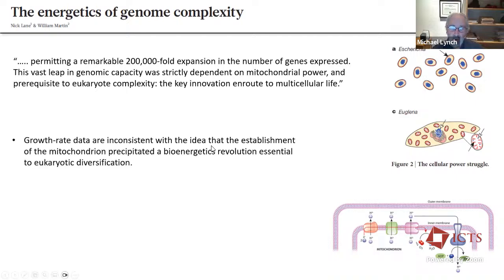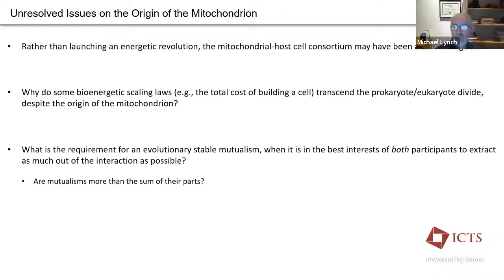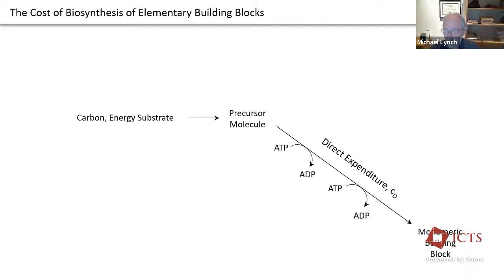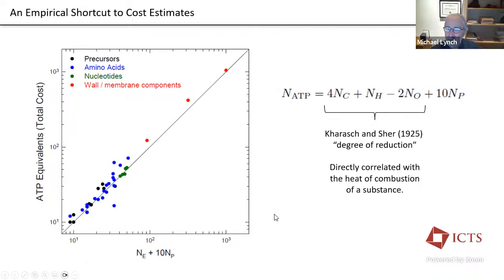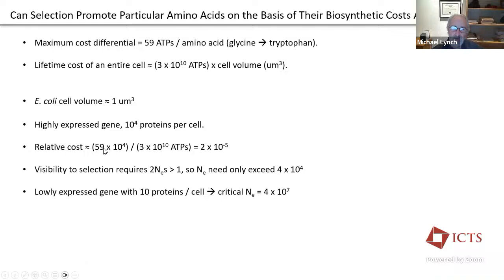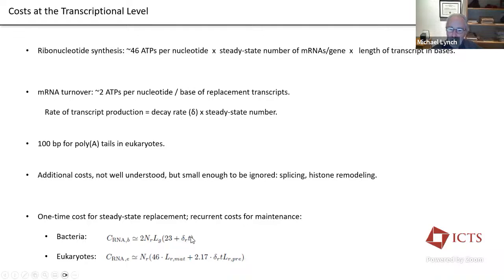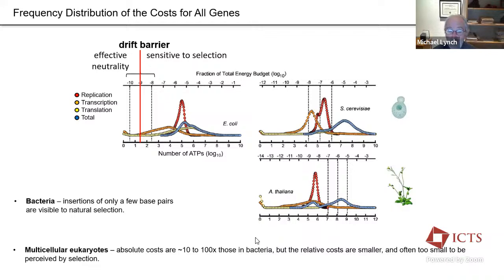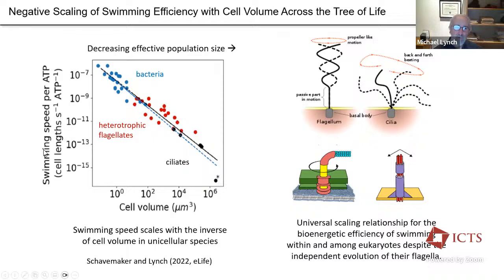The Bioenergetics Costs of Building and Maintaining Cells and Cell Parts by Michael Lynch